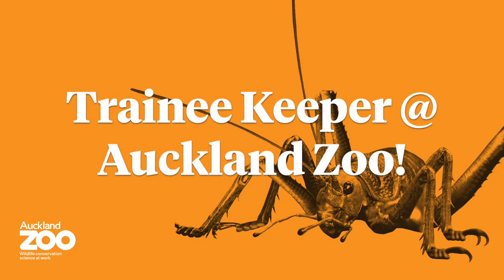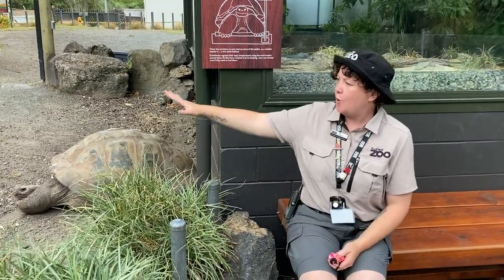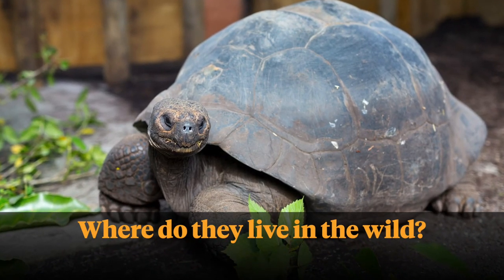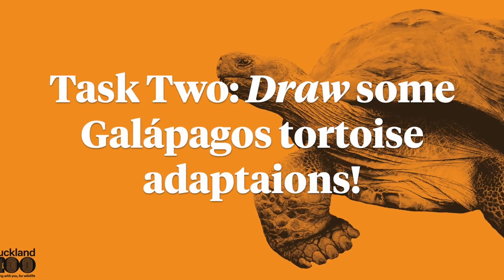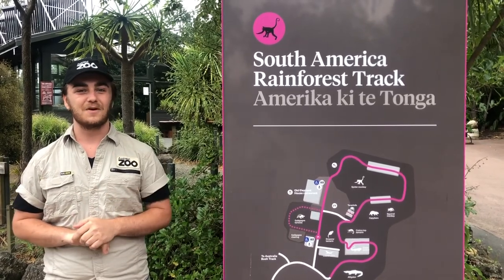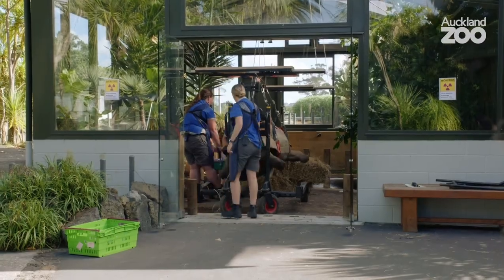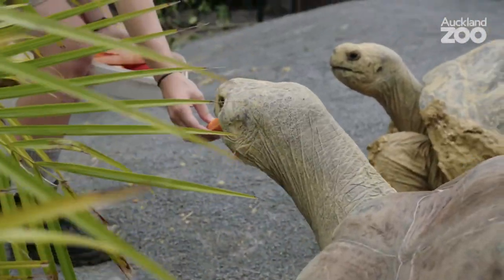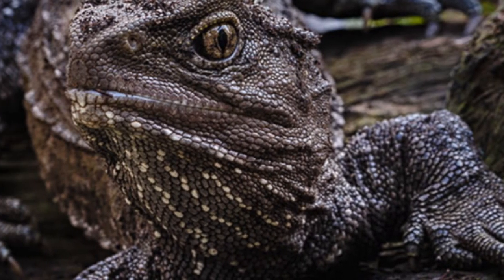Trainee Keeper at Auckland Zoo – Ectotherms!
Join us to become a Trainee Keeper for one our giant ectotherm species at Auckland Zoo!

Complete our 5 tasks to become an expert at using the Science of Care approach to learn about our Galápagos tortoises